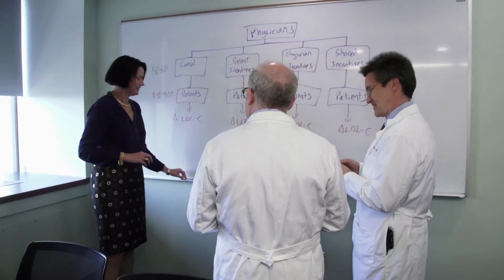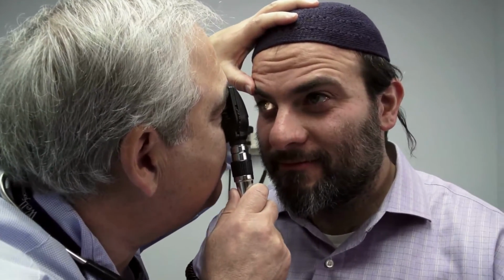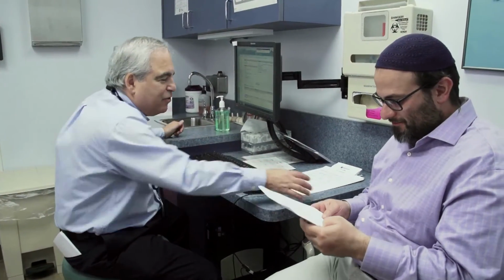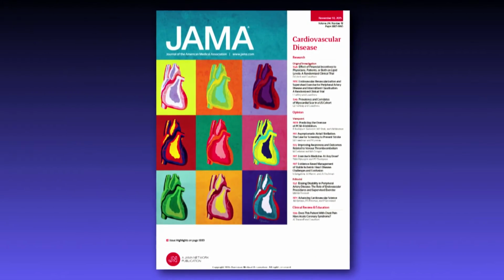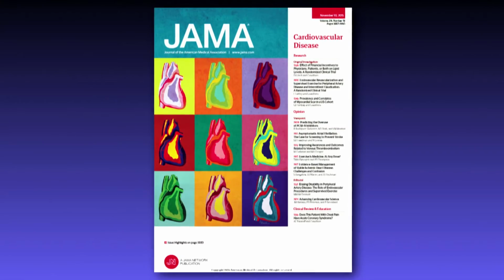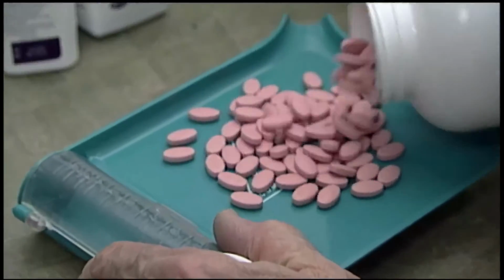Effect of Financial Incentives on Lipid Levels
This randomized trial investigated the effects of financial incentives paid to physicians, patients, and both on low-density lipoprotein cholesterol levels among patients with high cardiovascular risk.